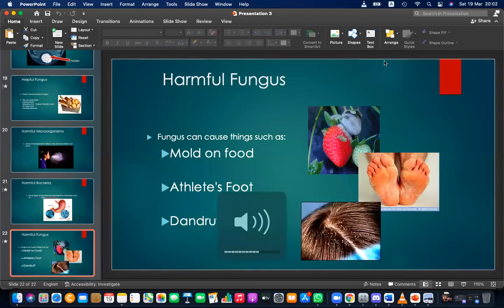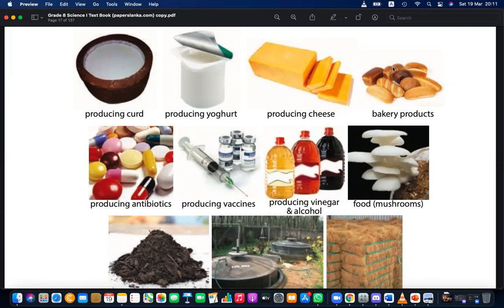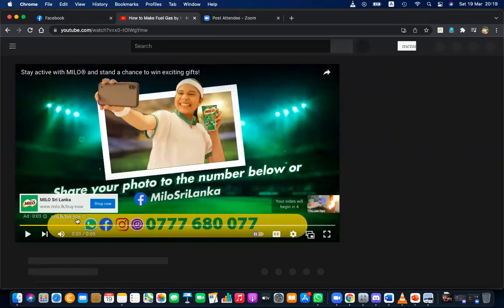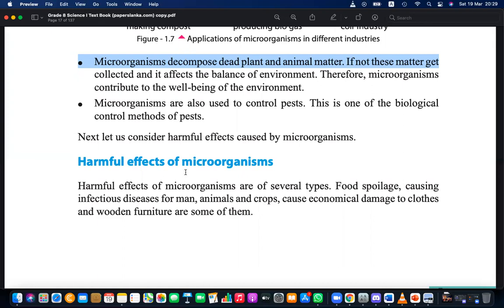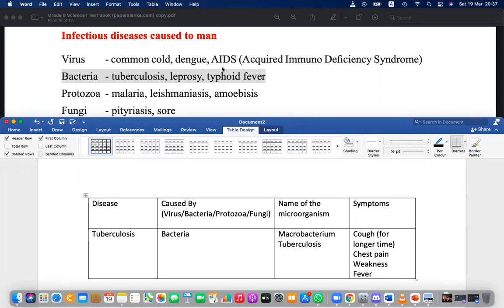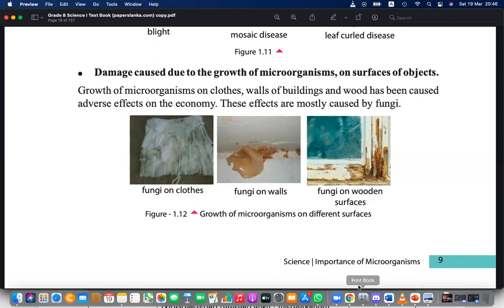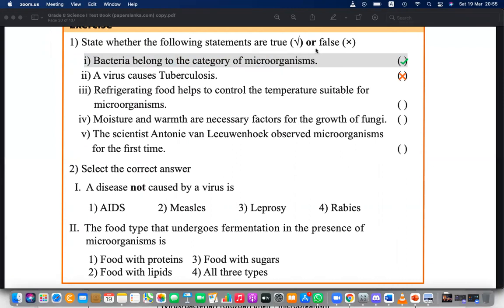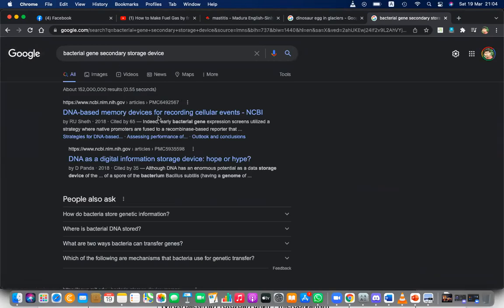Grade 8 Science English Medium Day 4